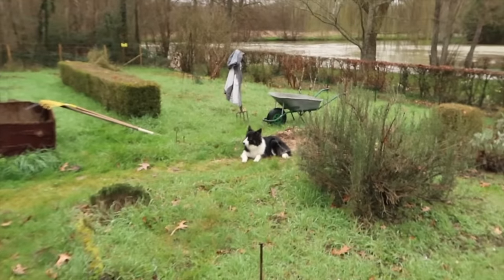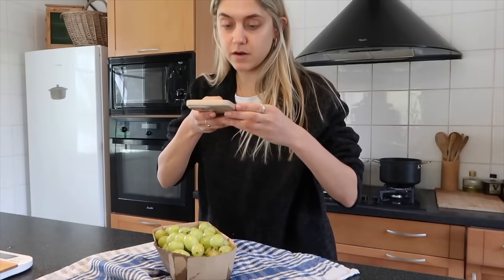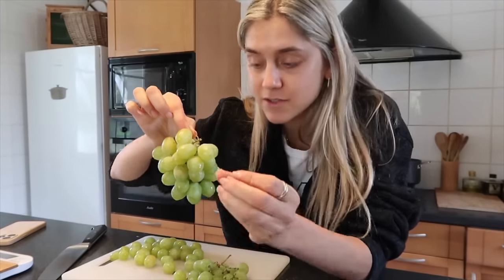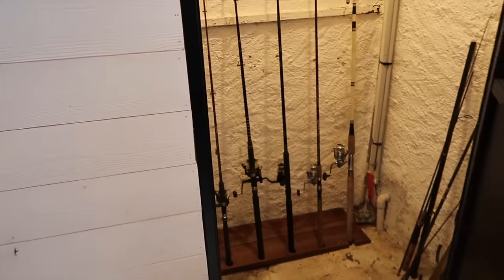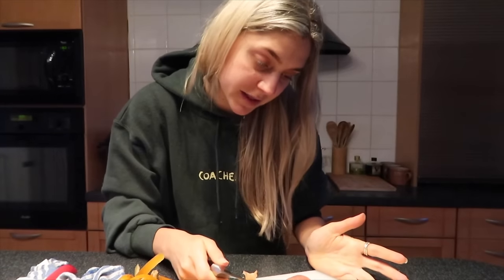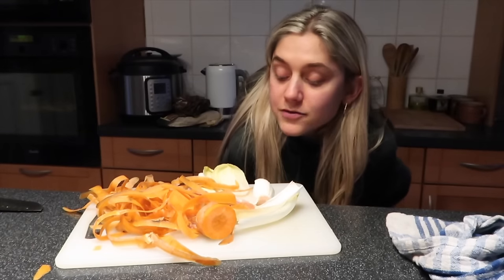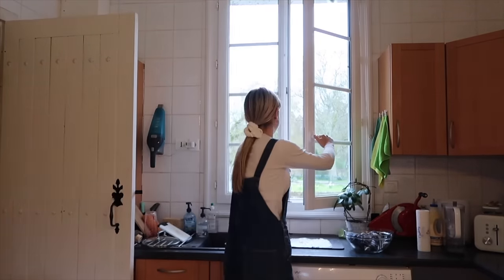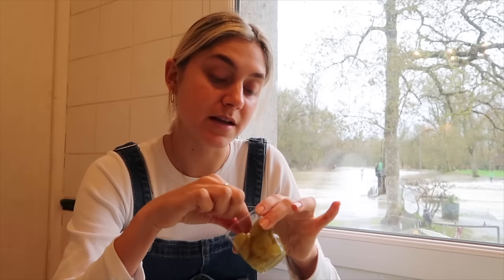Winter at the Mills in France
A few days at my home in France… This video took a turn because the flooding got worse than expected but we made it out and all is back to normal now!

Every season is SO different here so I wanted to take you along to show you. I hope you enjoy and see you in spring :’) Make sure to subscribe if you want to always get my newest videos (back to the mills and then off to Tokyo soon!)

For my grape jam recipe, you can find it on my newsletter below: